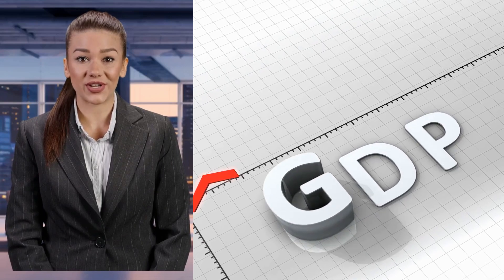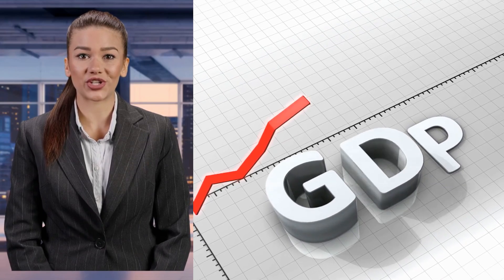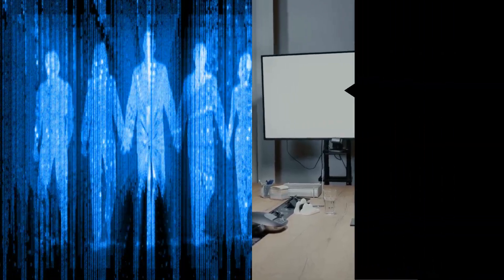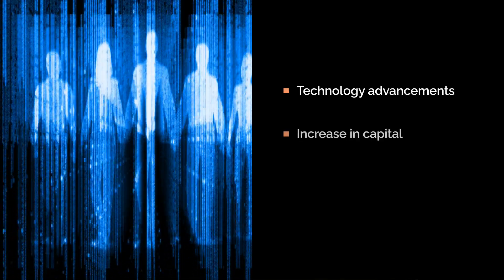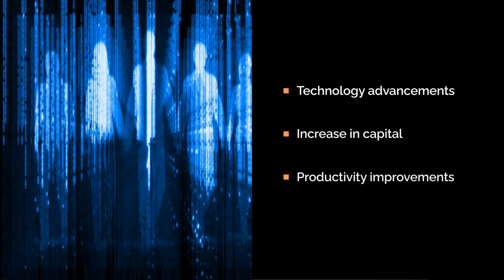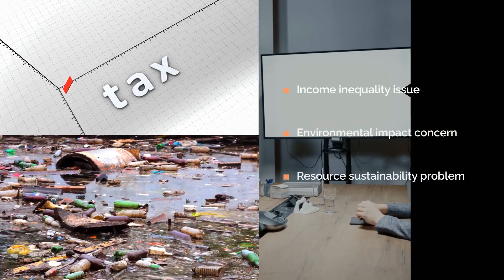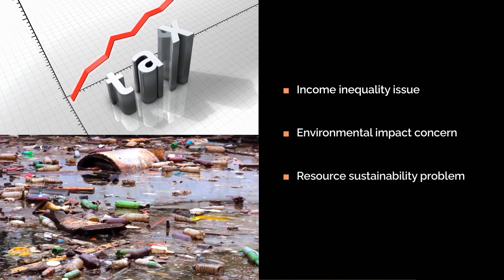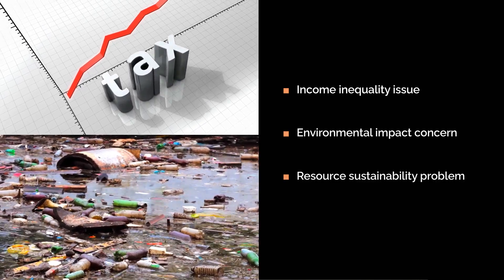The Power of Economic Growth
In this enlightening video, we delve into the transformative power of economic growth, exploring how it serves as the engine driving nations towards greater prosperity and improved standards of living. Economic growth, characterized by an increase in the production of goods and services, is a crucial factor in lifting communities out of poverty, creating job opportunities, and fostering innovation and development. Join us as we unravel the mechanisms behind economic growth, its impact on society, and the challenges and opportunities it presents in the modern world.

Your engagement helps us bring more in-depth analyses and discussions to a wider audience.